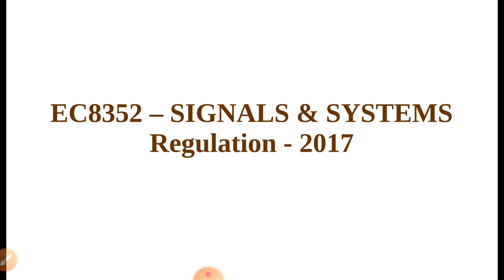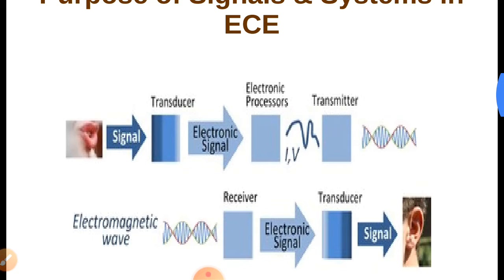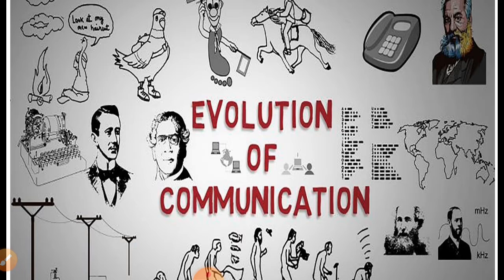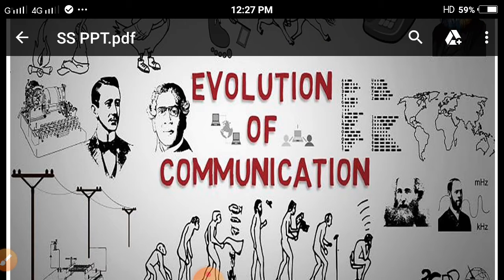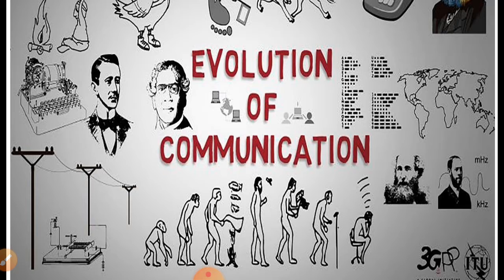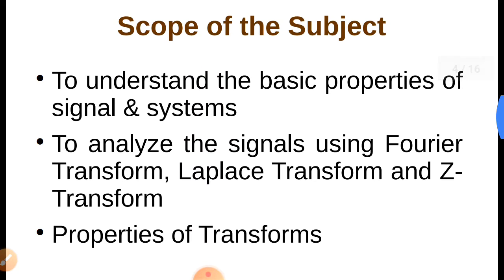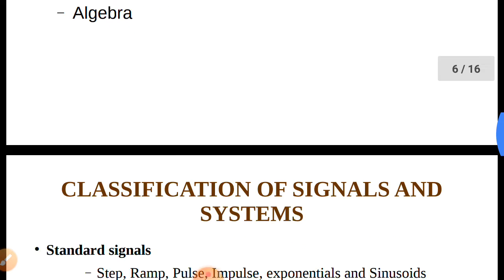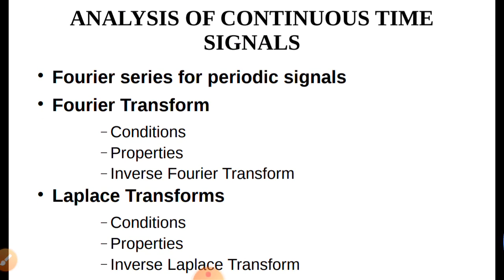Introduction to EC8352 / EC3354 - Signals and Systems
Basics of Signals and Systems